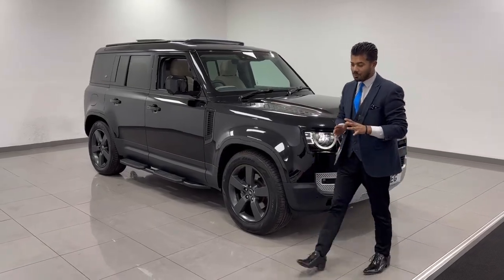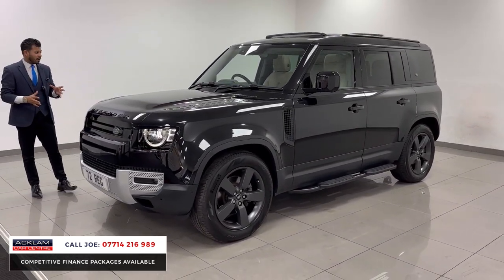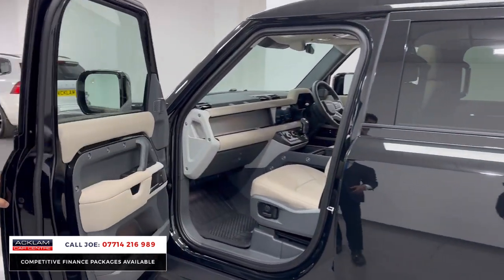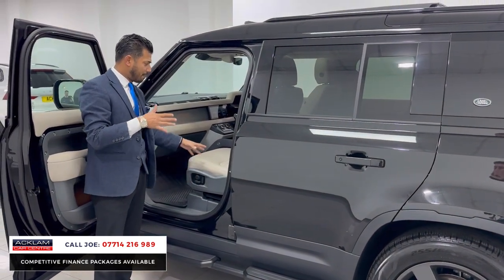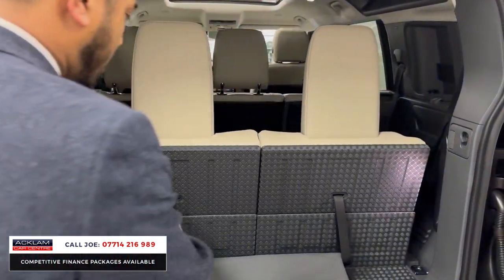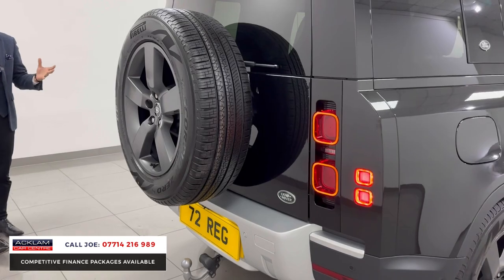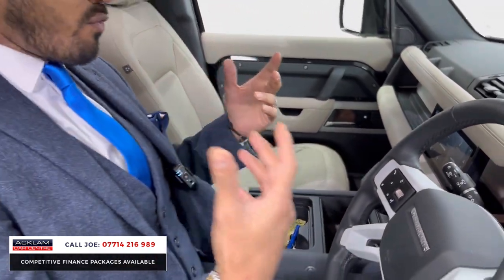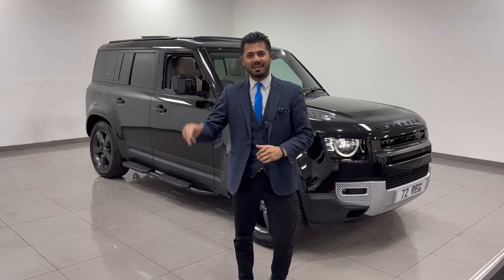2022 Land Rover Defender 110 SE (7 Seat)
With the 7-Seat Family Pack, Upgraded Air Suspension Pack & Electric Deployable Towbar this unique 110 ticks every box. Beautifully styled in Santorini Black with Black Exterior Pack, 20” 5-Spoke Alloys, Fixed Side Steps & Acorn Interior